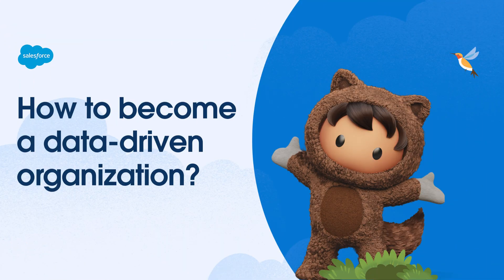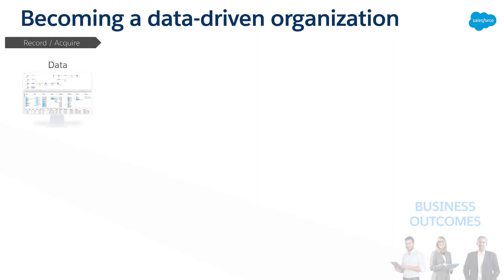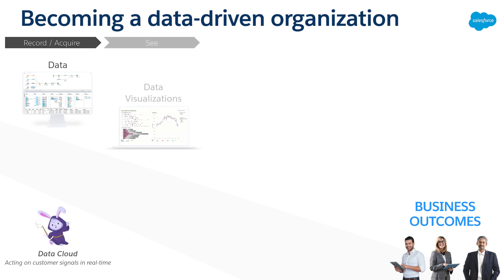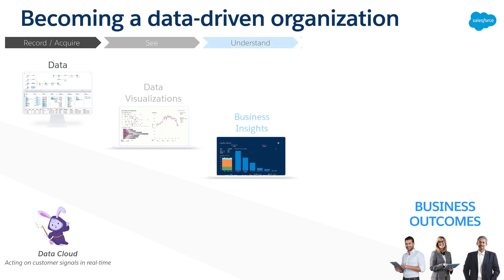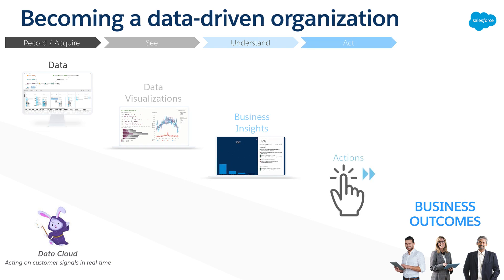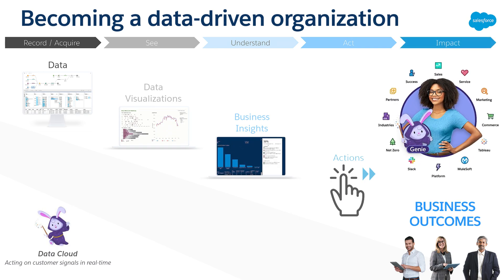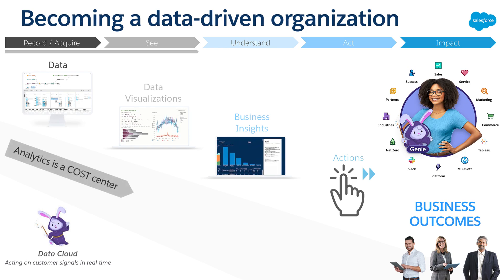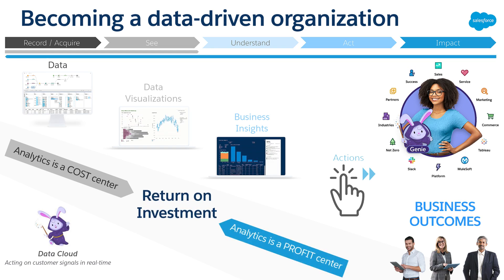How to become a data-driven organization?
Learn how Tableau can help you become a data-driven organization.